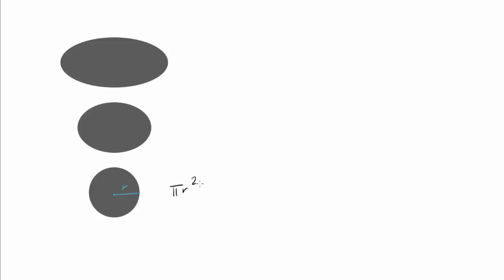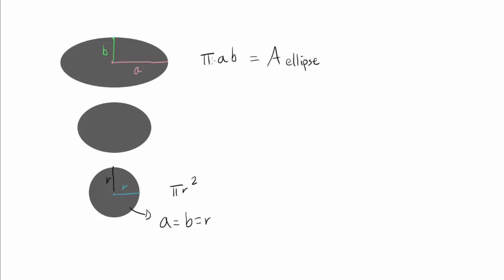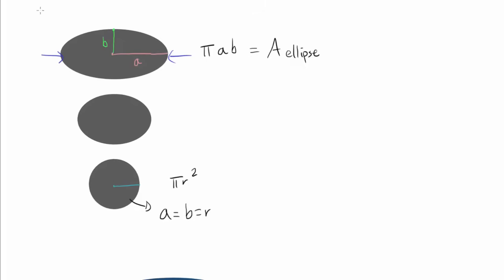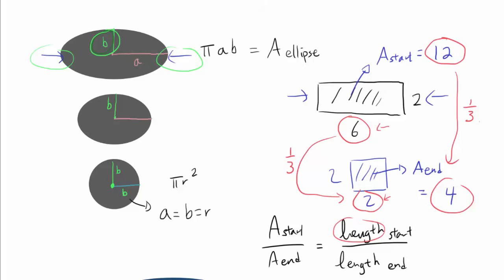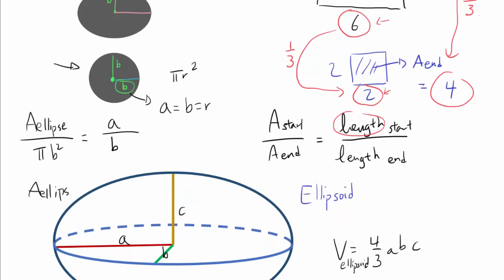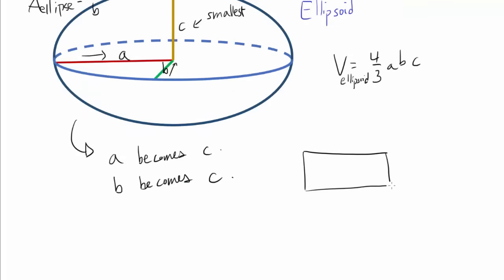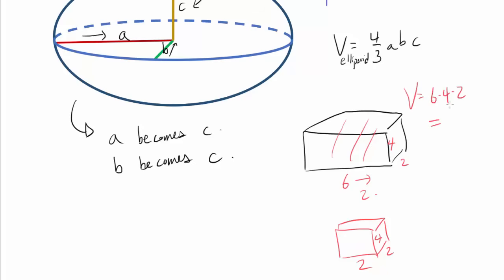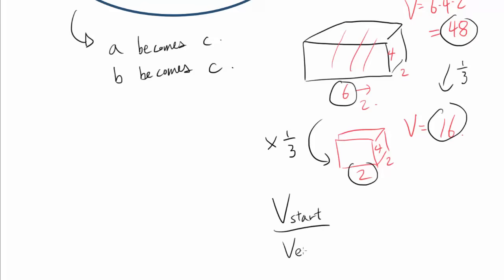Area of Ellipse and Volume of Ellipsoid WITHOUT Calculus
Let's utilize an elegant transformation argument to compress ellipse into a circle and ellipsoid into a sphere. We prove the formulas for area of ellipse and volume of ellipsoid.

Reference: AoPS Volume 2 (7th edition) by Richard Rusczyk and Sandor Lehoczky, which provides the given argument for ellipse in terms of orthogonal projections and implicitly sketches the "limiting rectangle" argument in the pinned comment (see Example 22-1 and Solution to Exercise 22-2, respectively)